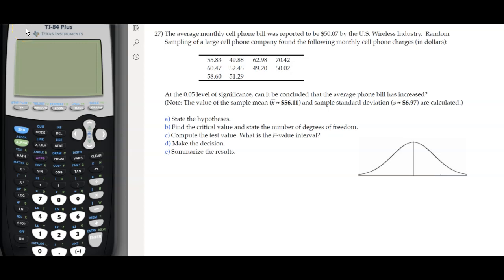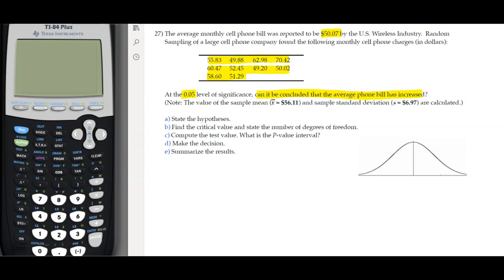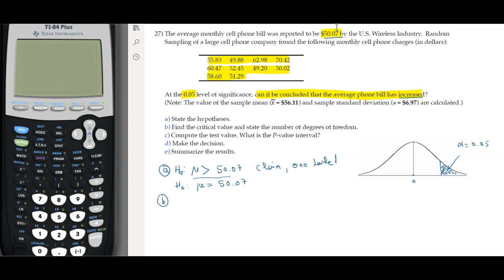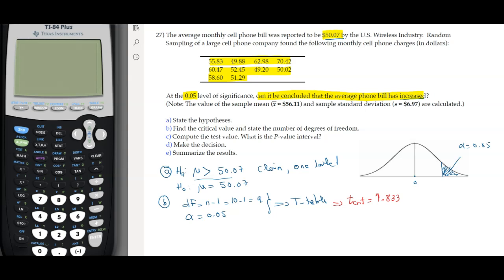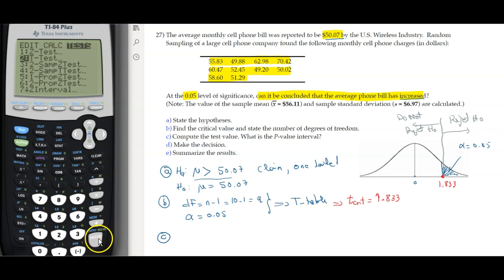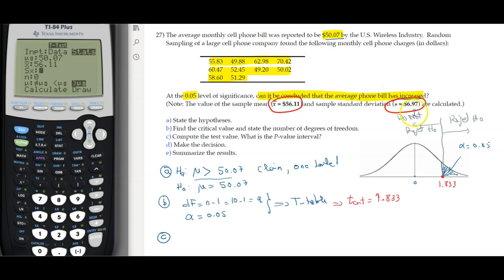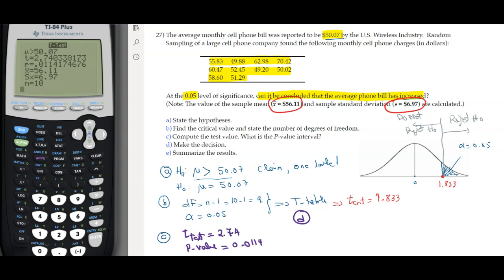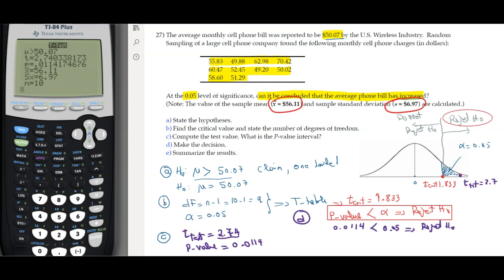Hypothesis testing using TI-84 calculator (T-test, Right tailed)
The average monthly cell phone bill was reported to be $50.07 by the U.S. Wireless Industry. A random sampling of a large cell phone company found the following monthly cell phone charges (in dollars):
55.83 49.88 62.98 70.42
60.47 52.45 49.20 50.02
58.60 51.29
At the 0.05 level of significance, can it be concluded that the average phone bill has increased?
(Note: The value of the sample mean (x ≈ $56.11) and sample standard deviation (s ≈ $6.97) are calculated.)
a) State the hypotheses.
b) Find the critical value and state the number of degrees of freedom.
c) Compute the test value. What is the P-value interval?
d) Make the decision.
e) Summarize the results.